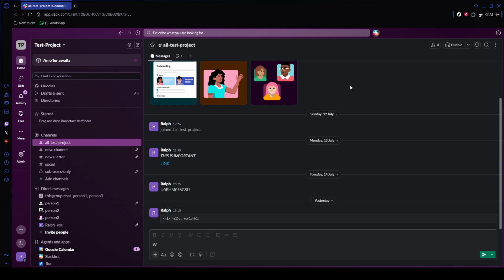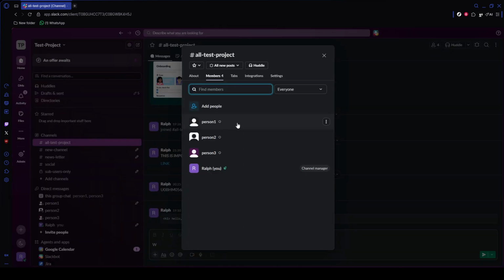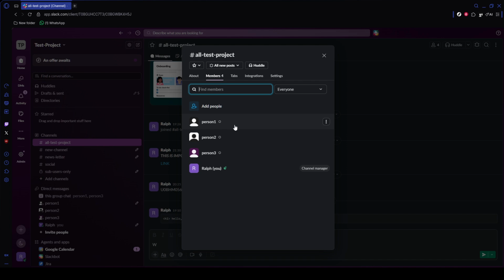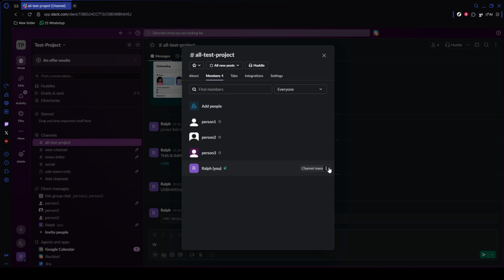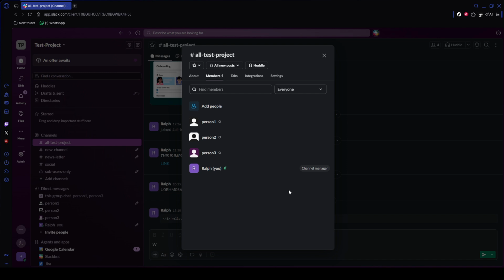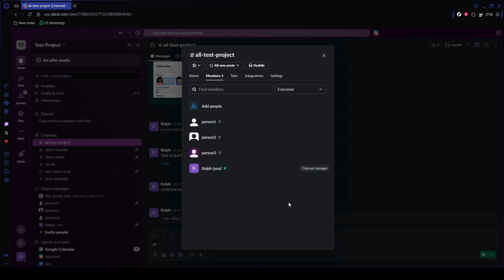How To Remove Someone From A Slack Channel [Step By Step Guide]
In today's video we cover How To Remove Someone From A Slack Channel [Step By Step Guide]